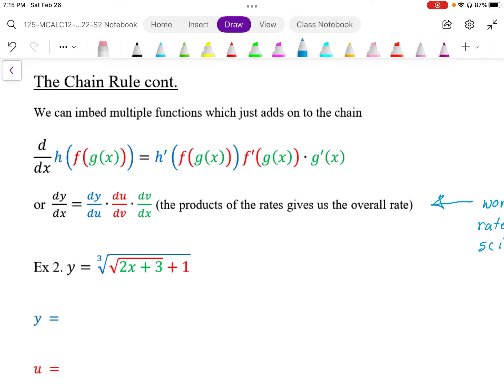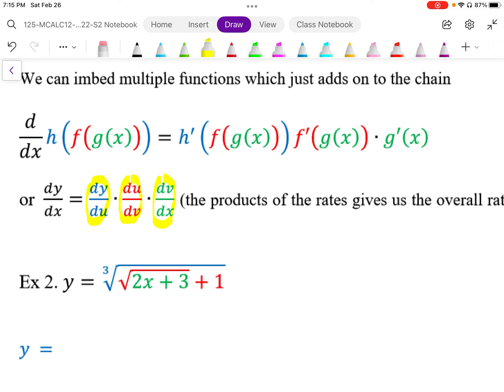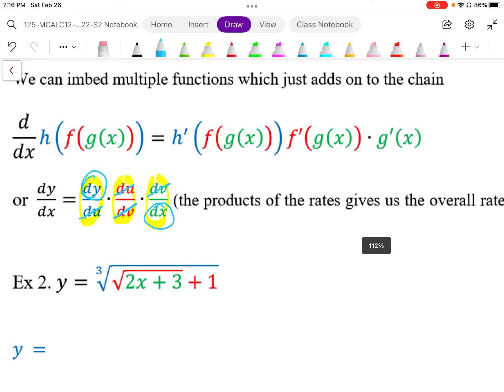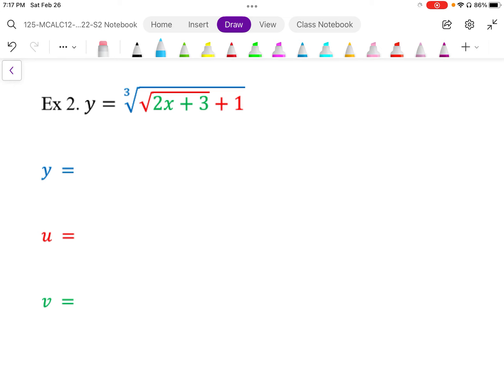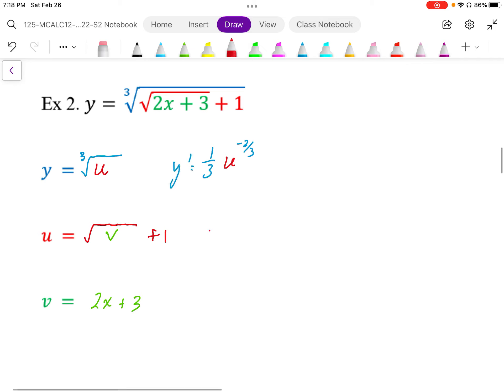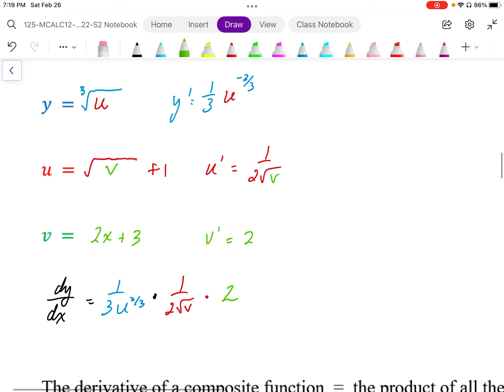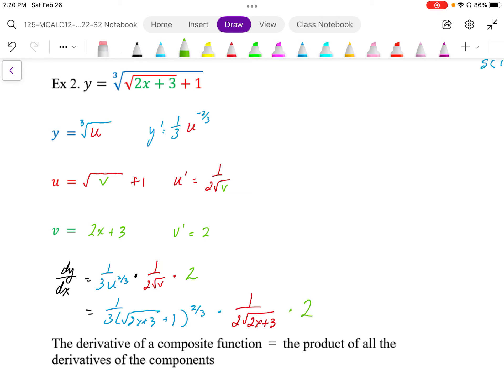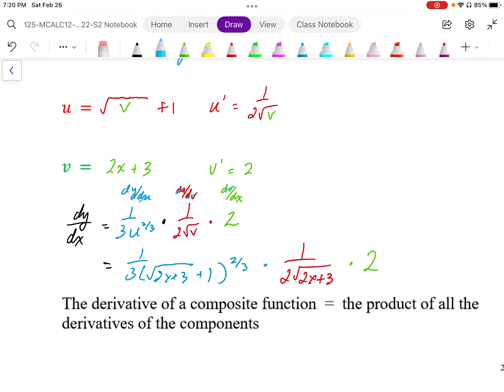11 Differentiating with Chain Rule Part2